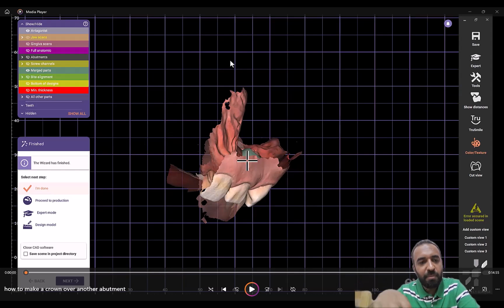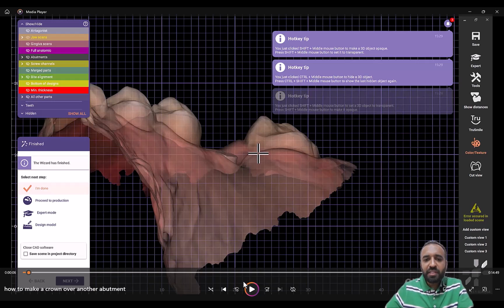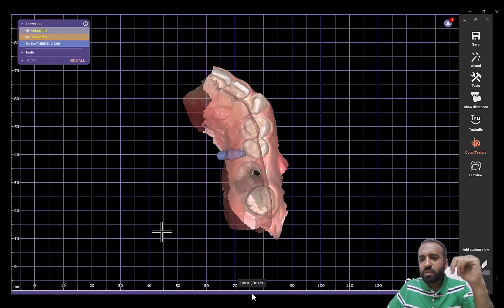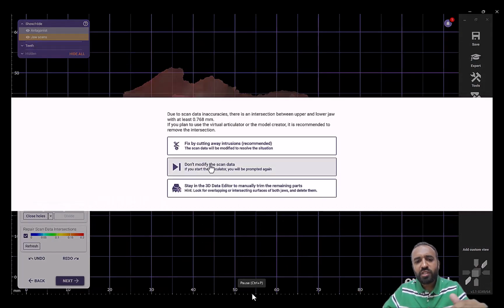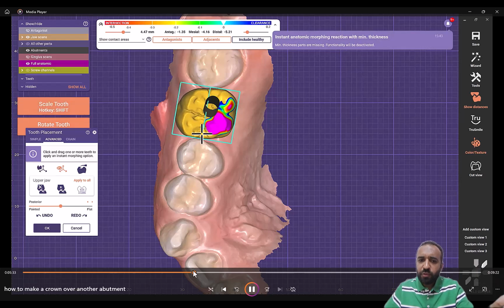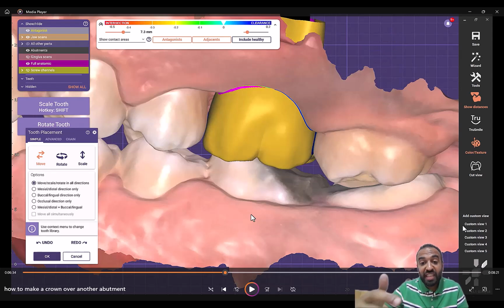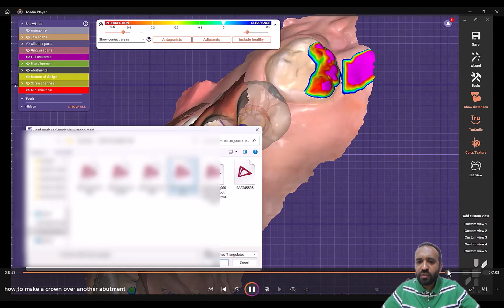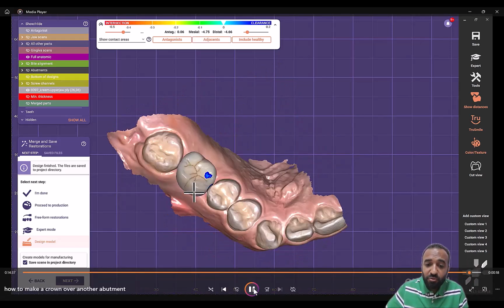💡 Exocad Tips & Tricks: How to Design a Crown Without a Scanbody Using Extra Die Scan!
In this video, I’ll walk you through a powerful workaround in Exocad when you're dealing with deep implants and no scanbody is available — or your intraoral scanner can’t detect the finish line of the abutment.

💡 Learn how to:

Use extra die scan alignment for abutment cases

Design a precise crown even when the implant is deeply placed

Solve cases where scan data is incomplete or unclear

This is a real-world trick every dental technician and digital dentist should know!

Follow Us For More Videos To Learn Exocad